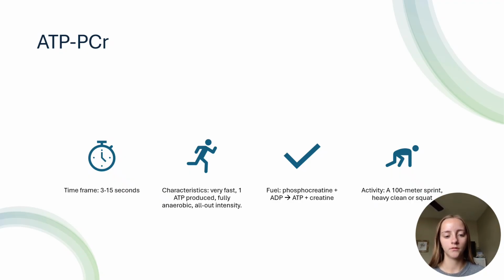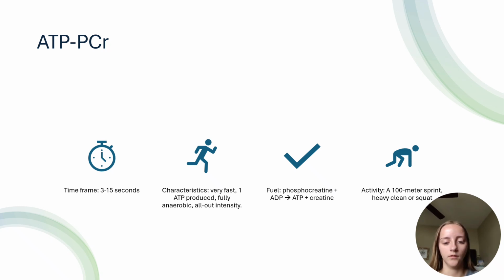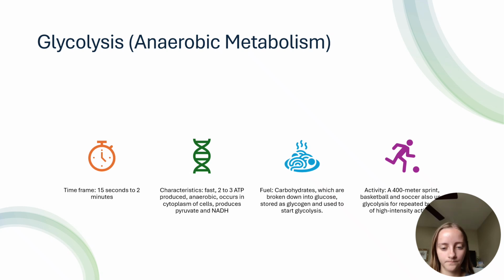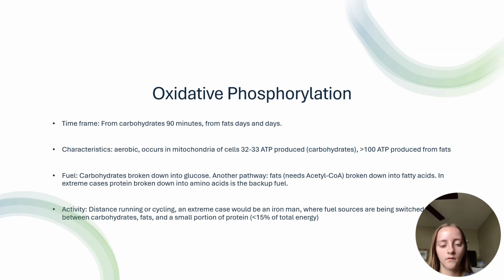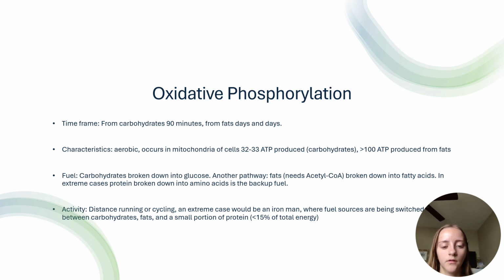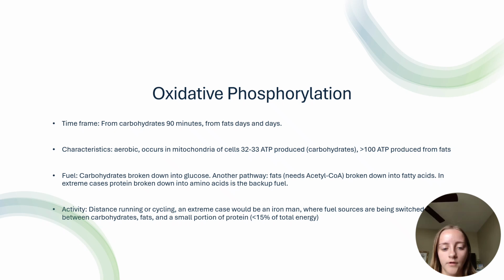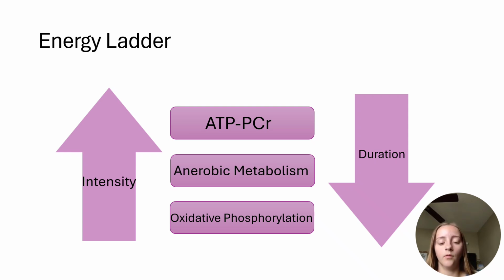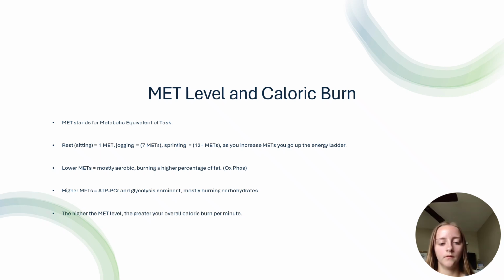Exercise Physiology Extra Credit